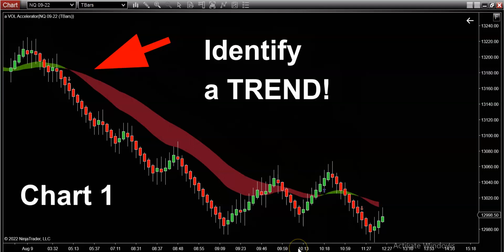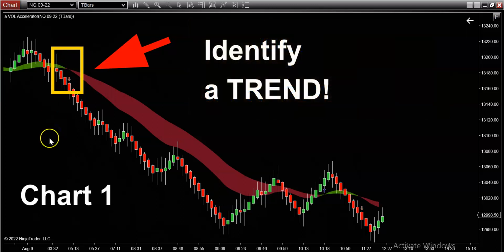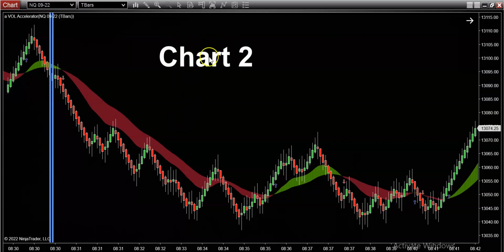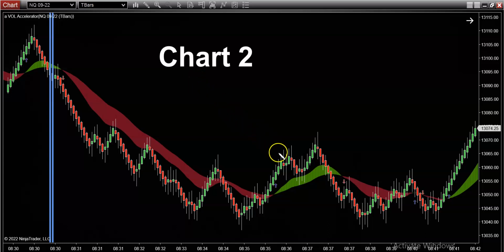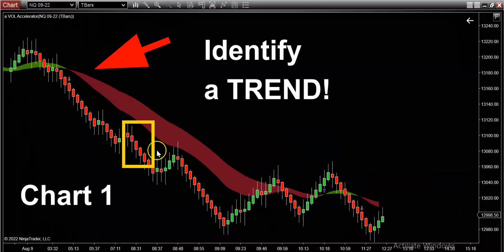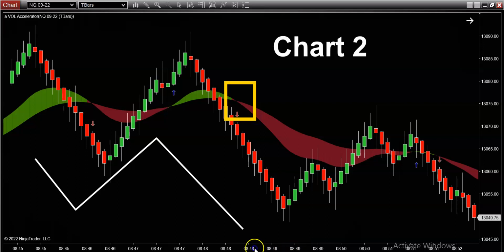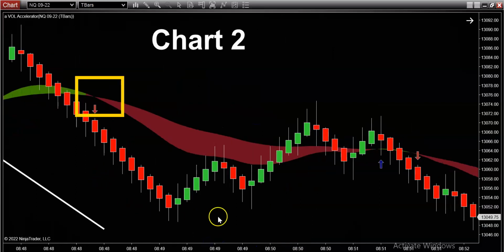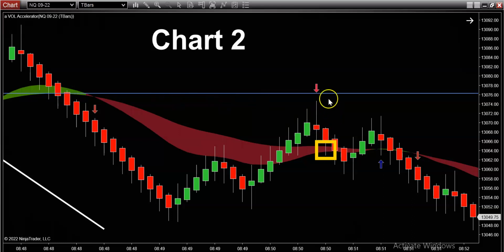POWERFUL Trend Trading Strategy! [ ALL MARKETS ] 💰 💲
Best trend trading strategy to trade the market!!  In this Video I'm going to show you the best trend trading strategy to trade forex, futures, stocks, and crypto.  You will understand why VOLUME is the #1 best trend trading strategy you've never heard of!
When compared to other forex indicators and beginner indicators...you will simply be amazed at what volume indicators strategy  can do.  Contrast this best trading strategy to your best forex indicator and deploy this trading strategy with ease.  No more useless trading indicators!   Just the best trend trading strategy that actually work.

***BONUS - If you're serious about learning what are best trend trading strategy on Earth and you want to automate your day trading indicator strategy performance then feel free to get in touch link below to get your FREE DEMO on the best trading indicators and strategies that actually work.